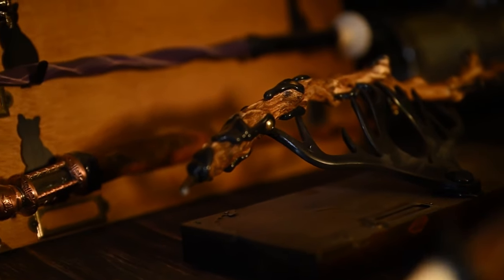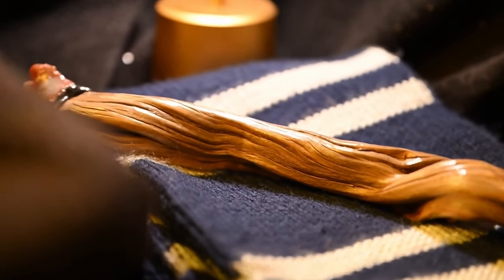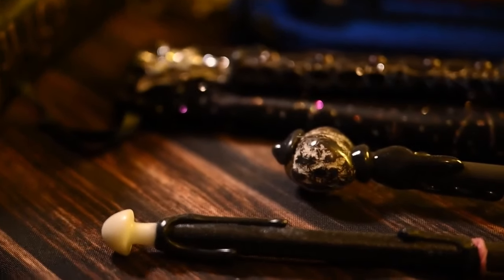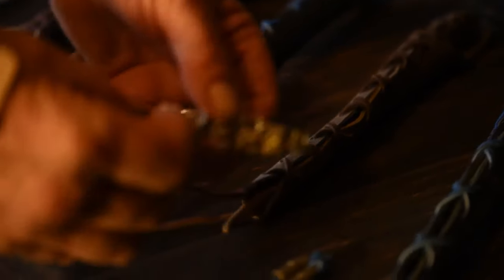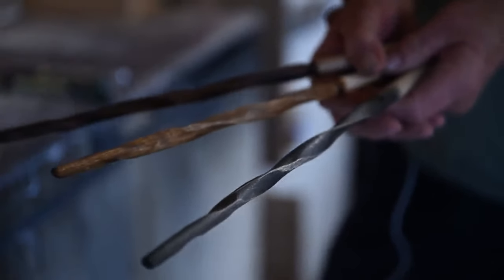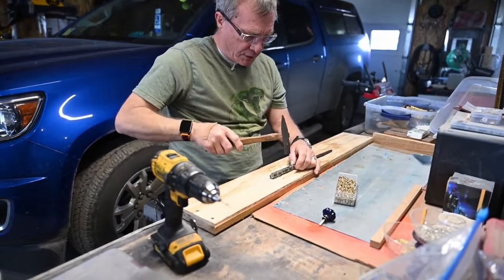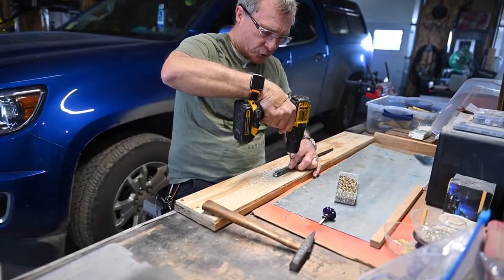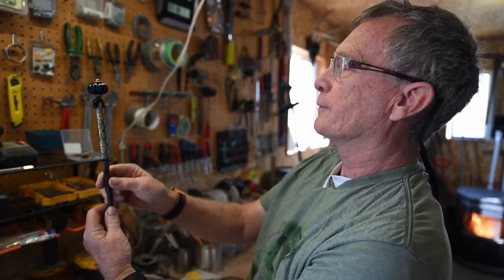Odd Jobs: Making Magic Wands